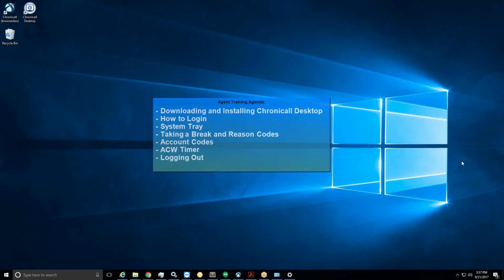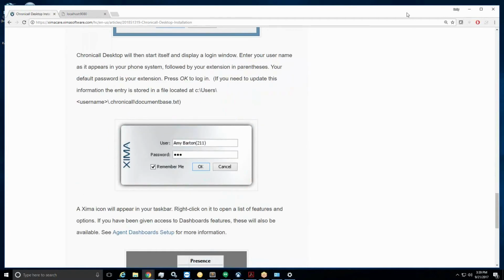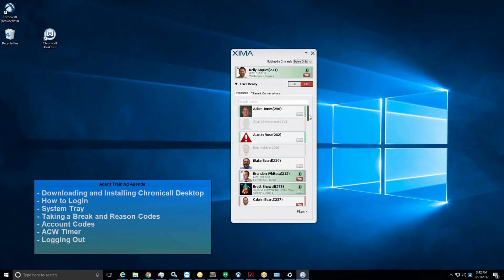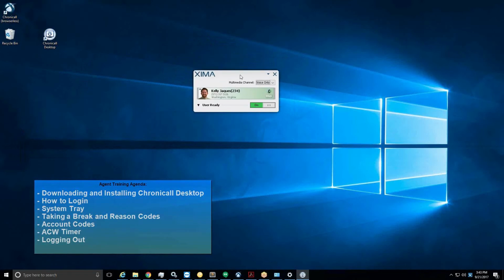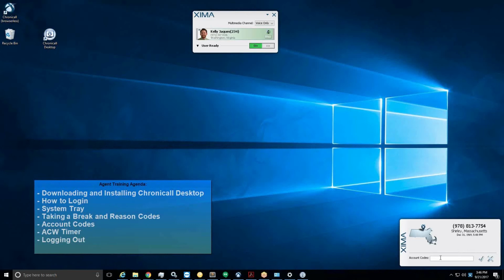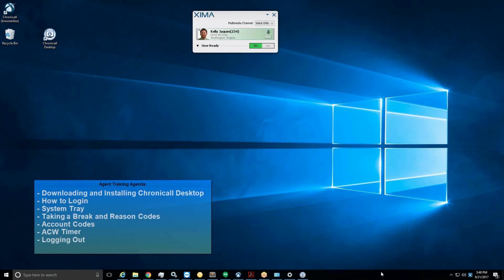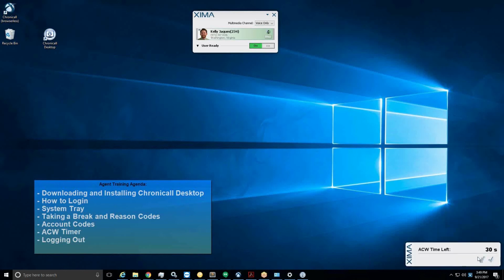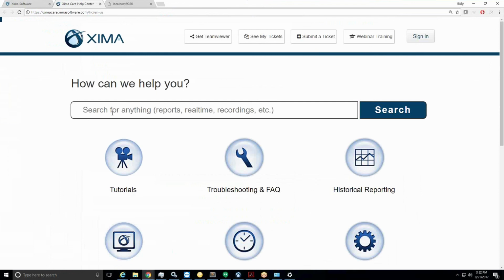Chronicall Multimedia Training (5/21/2019)